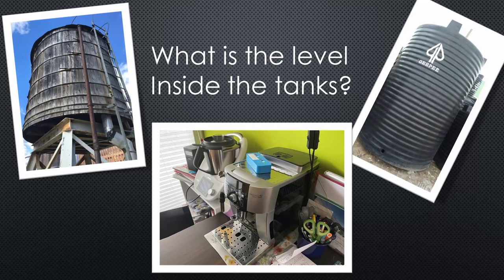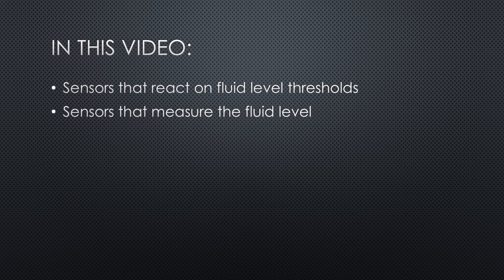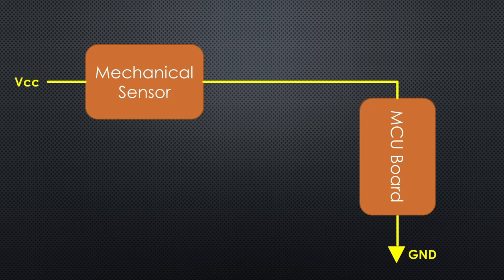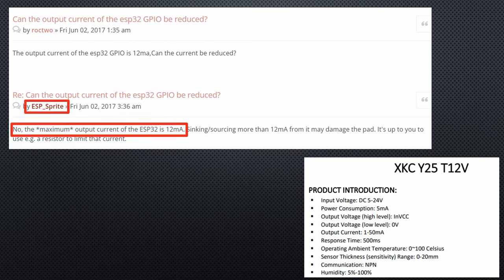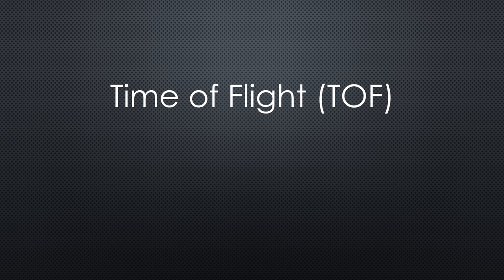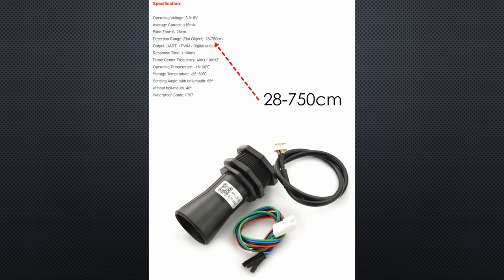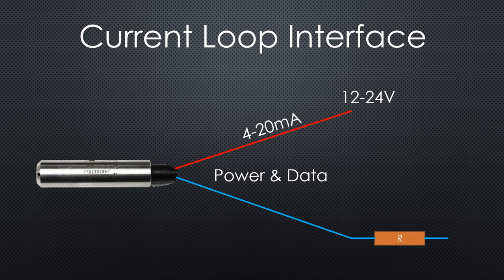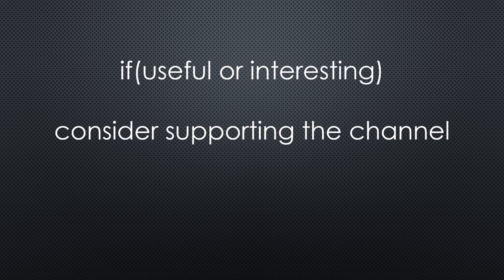#411 Ten Fluid Level (Water Level) Sensors and how to use them (Arduino, ESP32, ESP8266)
Measuring levels of liquids is a common problem. Where I live, it is probably more the water level of the coffee machine, in rural areas the level of a water tank, and in the industry the level of chemical substances. There are many different ways to get this job done. If you stick around, I will show you ten different sensors and, as usual, we will learn some new tricks.
- Sensors that react on fluid level thresholds
- Sensors that measure the fluid level
- Sensors that have to be mounted inside and sensors that are mounted outside the tanks
- Sensors for the top and for the bottom of the tanks
- And, as usual, you get some background info on the sensor interfaces

Links:
VL53L1X  TOF sensor (4m)
VL53L0X  TOF sensor (2m)
Ultrasonic Sensor (7m)
Threaded pressure sensors (e.g. 30psi)
Capacitive Threshold sensor
Metal threshold sensor
Plastic threshold sensor
Ultrasonic Sensor (4m)
Throw.in pressure sensor
Thresold sensor Steel
Capacittive moisture sensor
Resisitve moisture sensor
Differential pressure Sensor